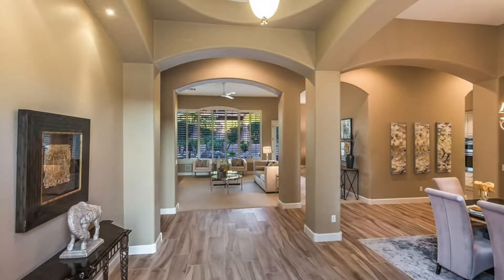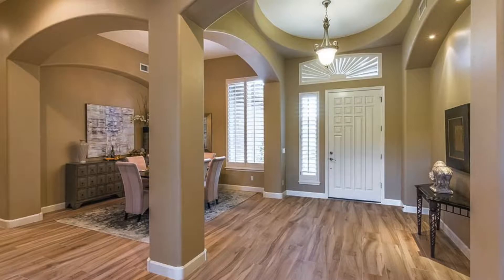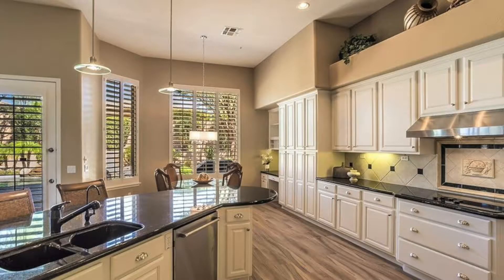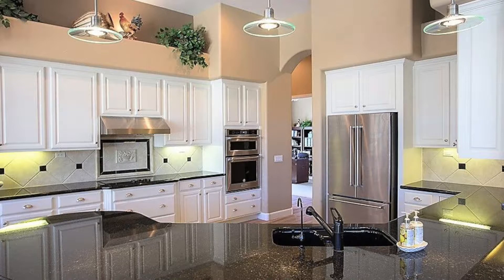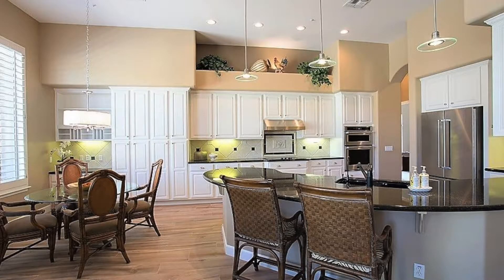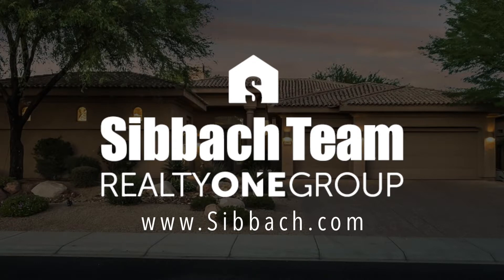Kitchen Updates That Get You Top Dollar | Tips For Top Dollar | Episode 4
On this episode of "Tips To Sell Your Home For Top Dollar!" 💰, host Jeff Sibbach explains the importance of updating your kitchen.🏡Most importantly in this episode he talks about painting cabinets, and the color of cabinets that brings in TOP DOLLAR! Can you guess what it is? Watch the video to find out!

TIPS FOR TOP DOLLAR SERIES 💲💲💲

Are you ready to sell or buy your next home in Phoenix-Metro? Let us help!

ATTN: REAL ESTATE AGENTS - our team is growing! Schedule to discuss your real estate career goals